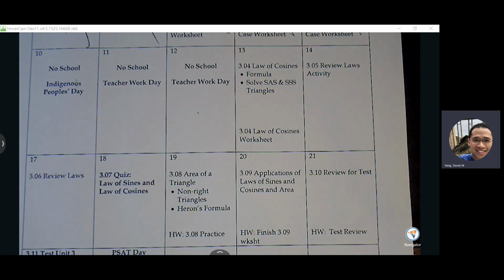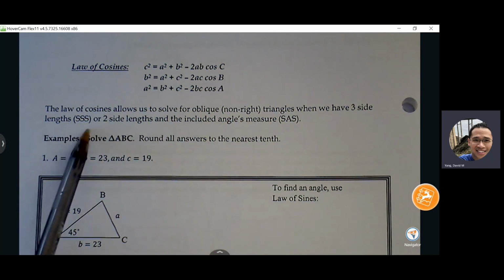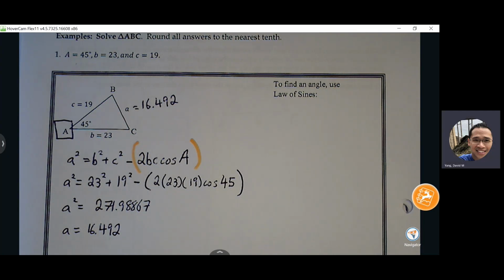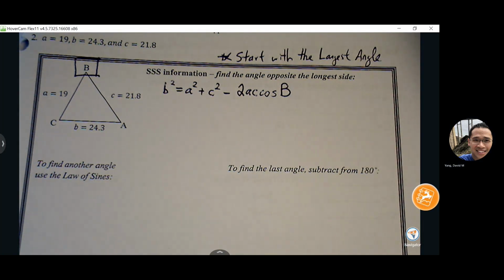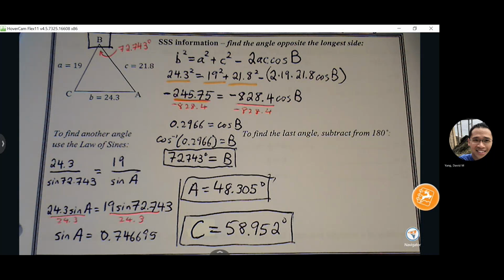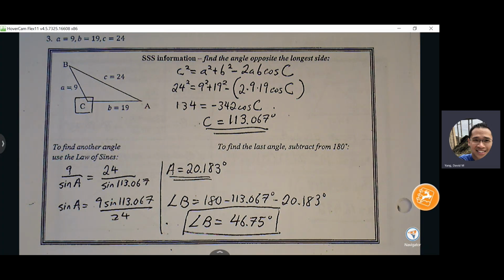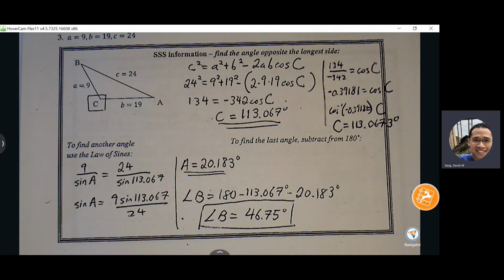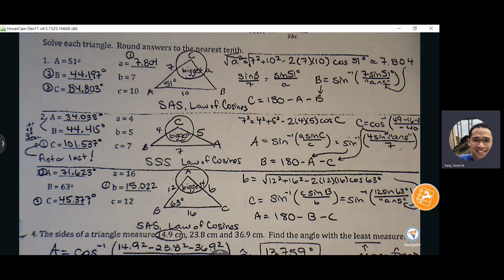3.04 Law of Cosines Notes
Accelerated Pre-Calculus    Thurs. Oct 13, 2022